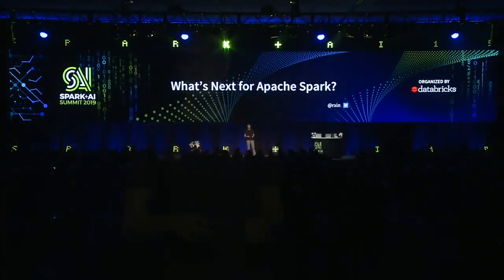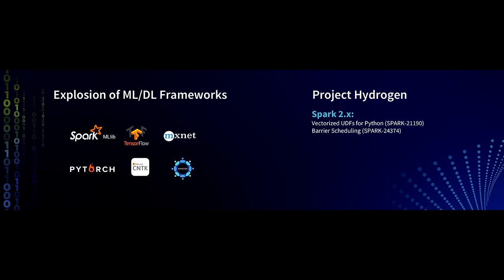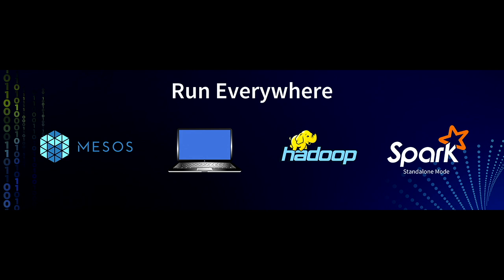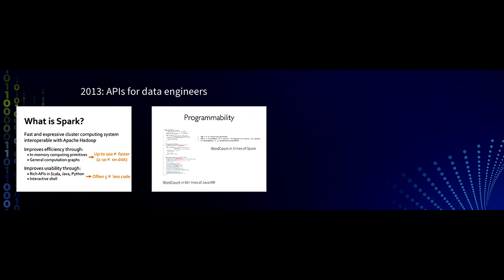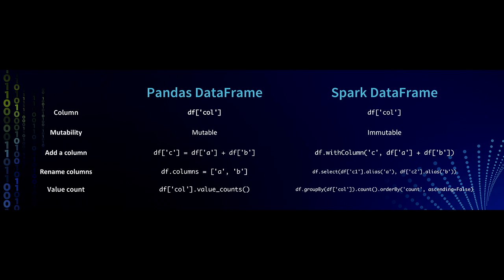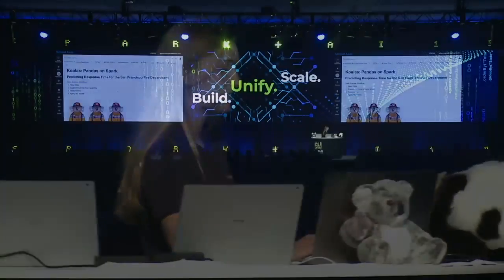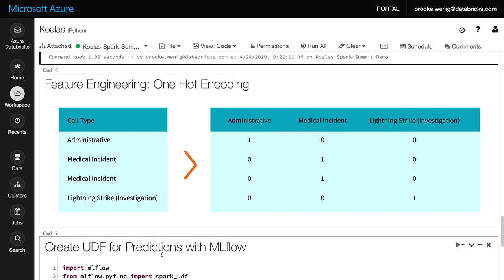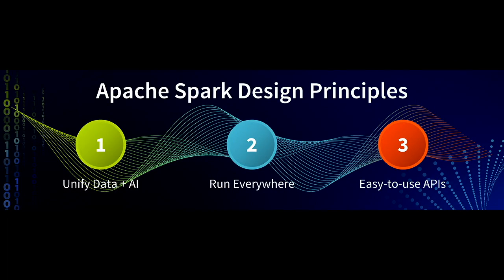Announcing Koalas Open Source Project | Reynold Xin (Databricks), Brooke Wenig (Databricks)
Keynote from Spark + AI Summit 2019: Reynold Xin, Databricks, Brooke Wenig, Databricks